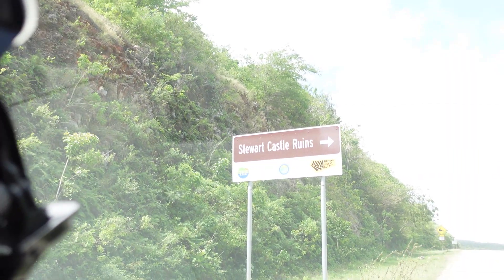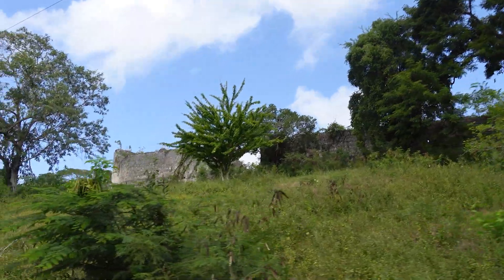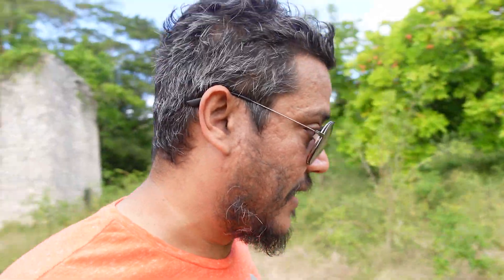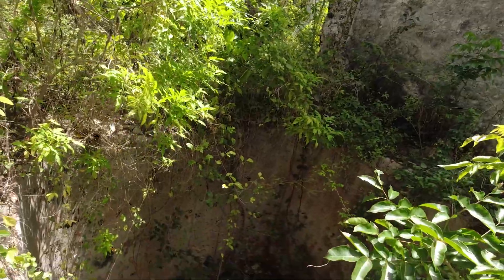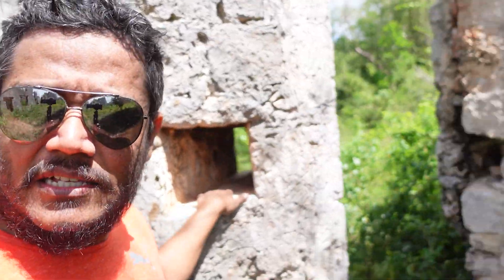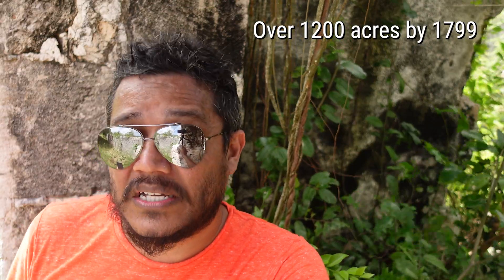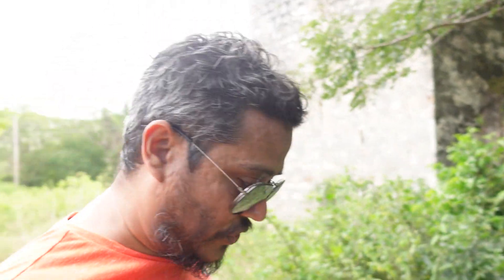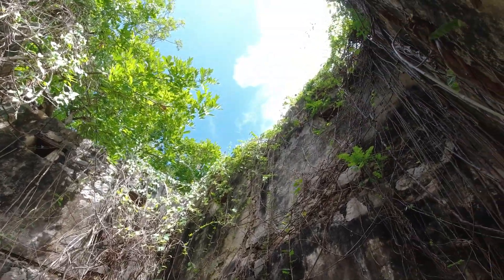Castle in Jamaica?!! - Stewart Castle ruins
On my way back home I saw a sign that directed me to Stewart Castle! Who knew that Jamaica has a castle! This was an unplanned adventure and I love discovering history for you guys.

On this site is located the ruins of an impressive cut stone mansion, which became known as Stewart Castle. The building was originally fortified for protection against attack. There are loopholes for fire muskets placed strategically around the entire building. From all indications the building seemed to be of three levels consisting of a cellar, ground floor and first floor. It is a rectangular stone building with square towers at opposite corners.

- Instagram! - @yohanpartap